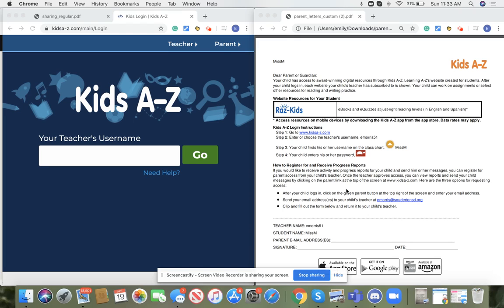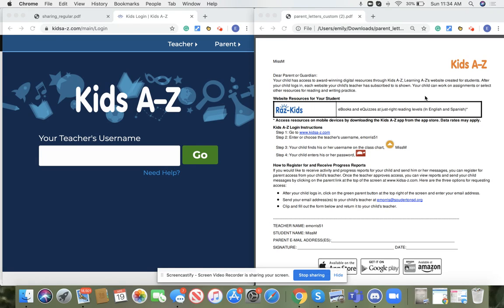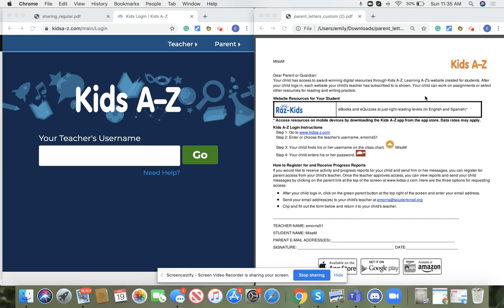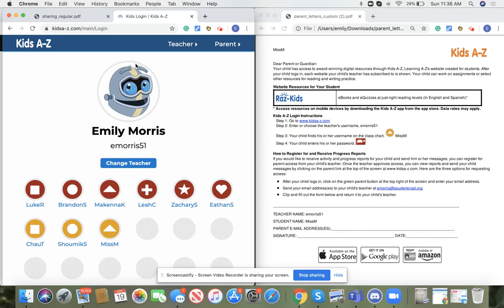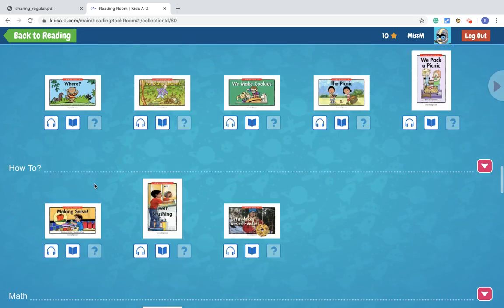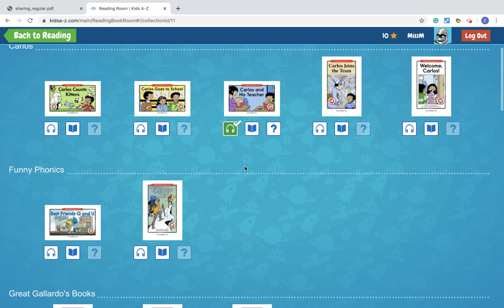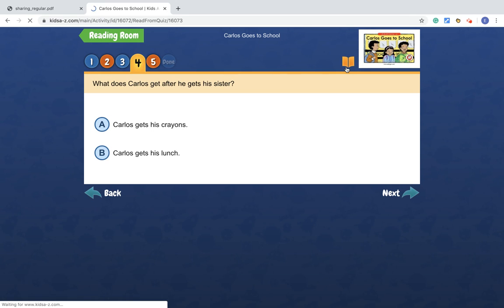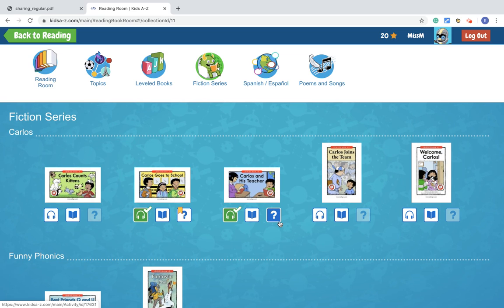How to Navigate Raz-Kids!